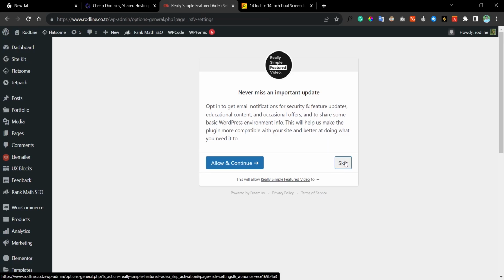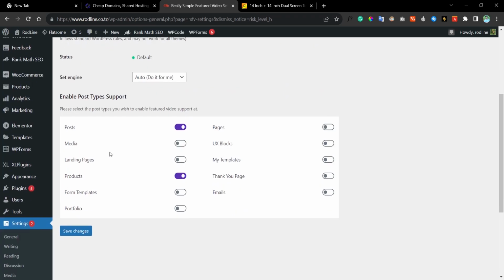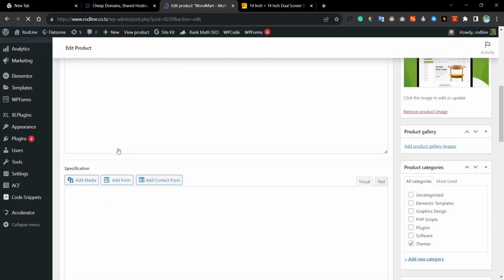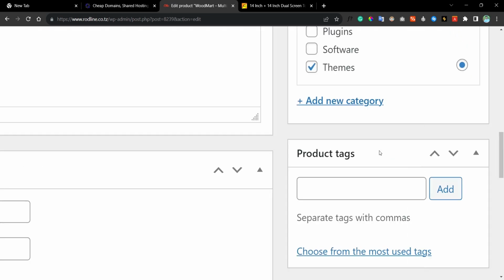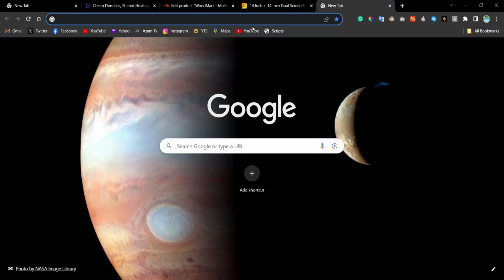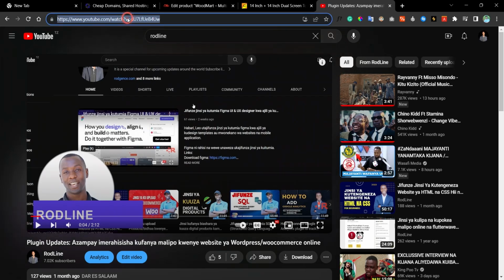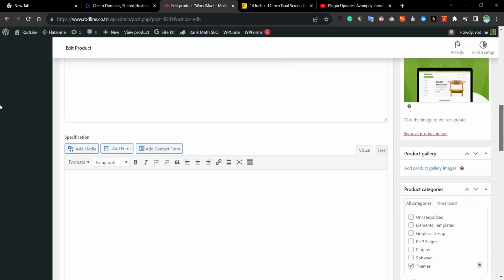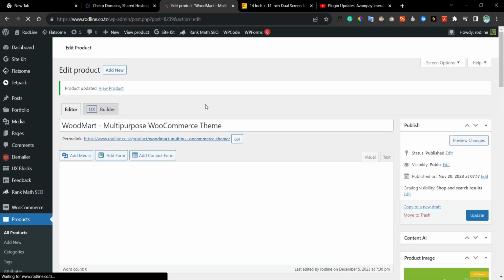How to set and use featured videos instead on featured images on woocommerce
Add Featured Product Video
The WooCommerce product video gallery plugin allows you to replace the featured product images with a video. The featured product videos can be viewed in a pop-up window or directly on the product page. You can add a featured video for a WooCommerce product right from the product edit page in the backend of your website.